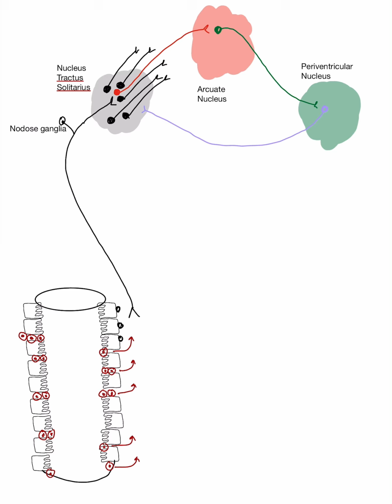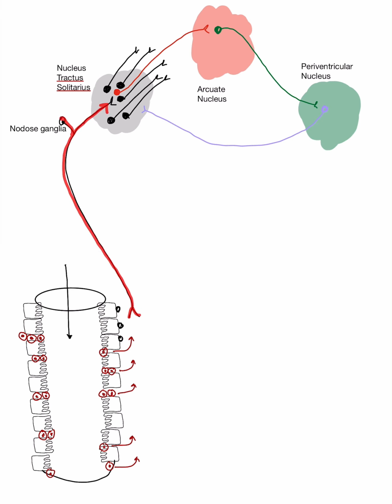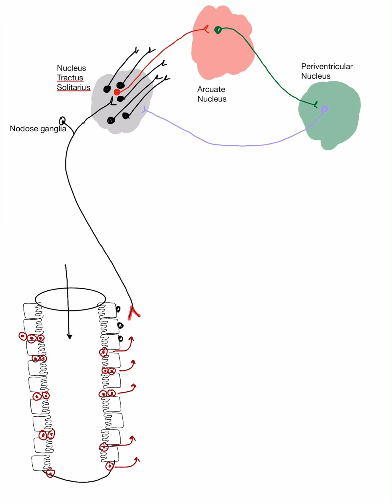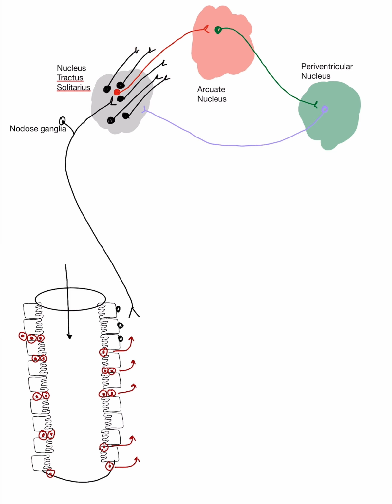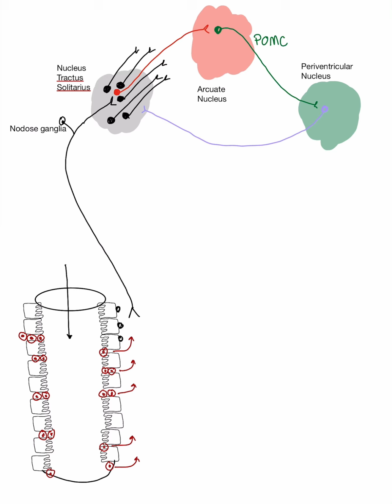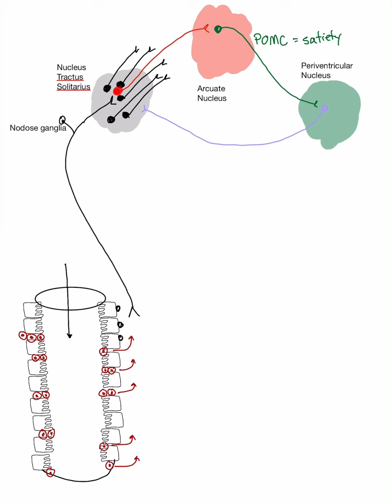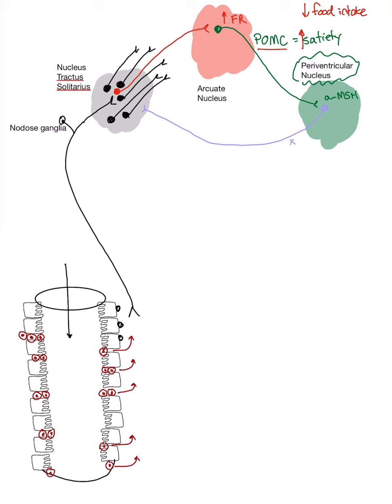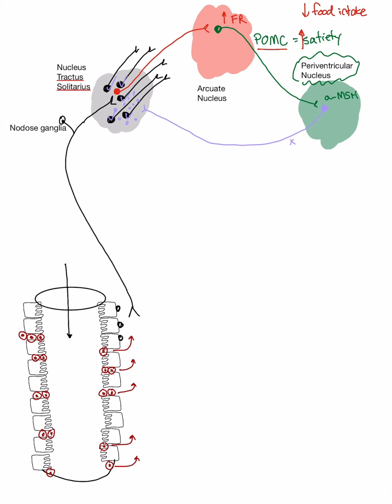GLP-1 acting as a neuromodulator